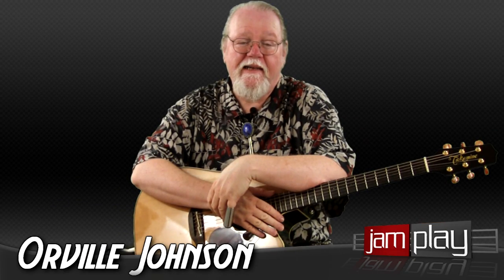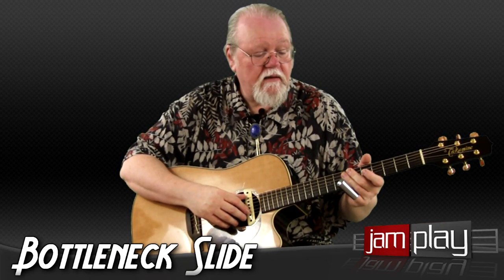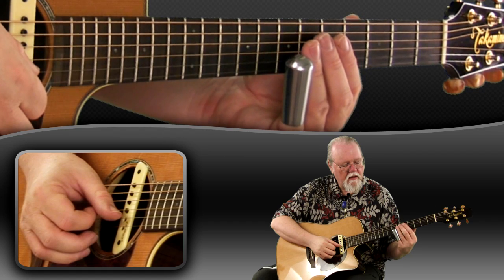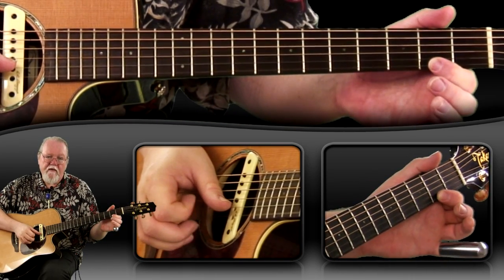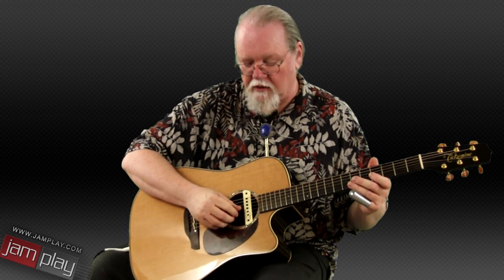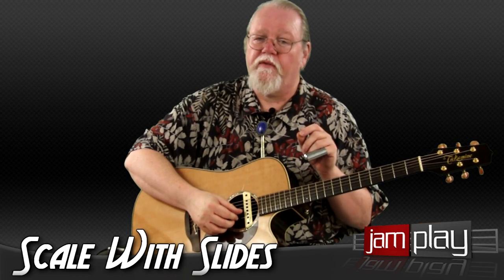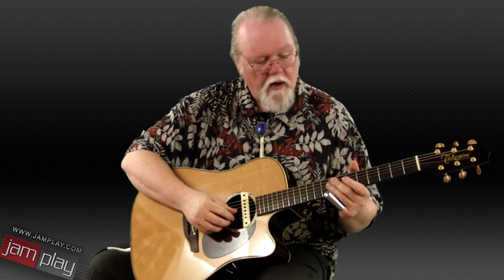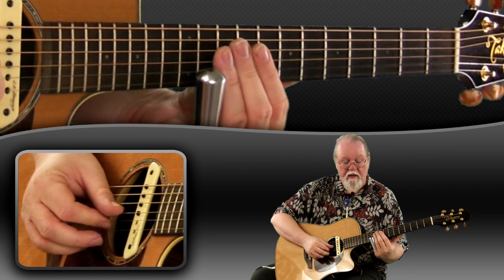The Basics of Bottleneck Slide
In this lesson Orville Johnson, a JamPlay.com blues instructor, teaches the basics of the bottleneck slide.  He will cover choosing a slide, proper technique as well as several exercises.  You can learn more from Orville by visiting this